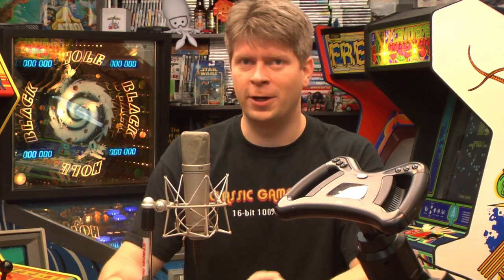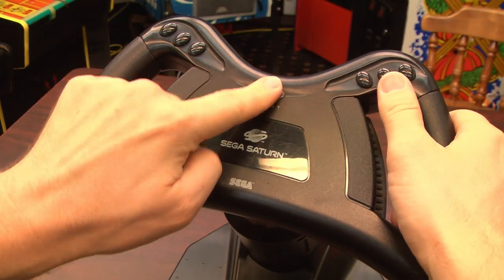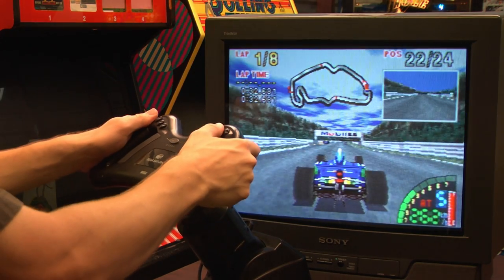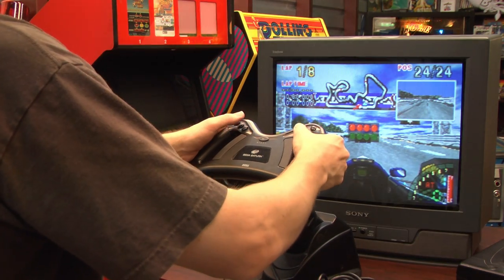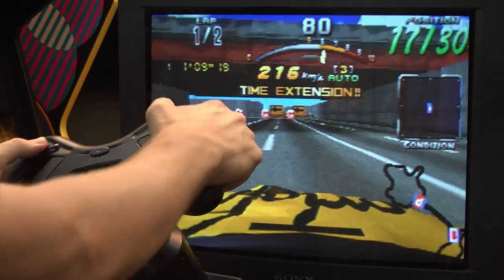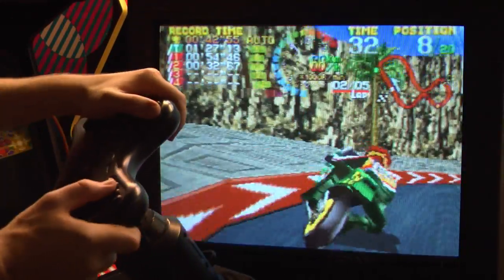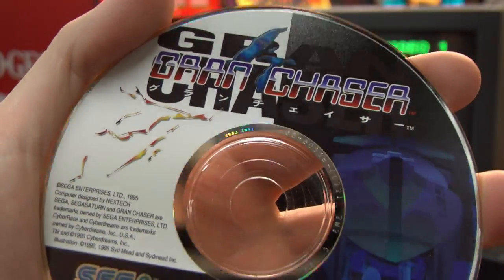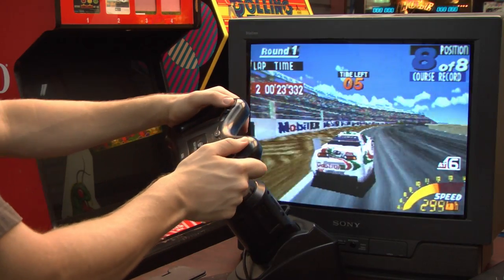Classic Game Room - SEGA SATURN Racing Wheel review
Classic Game Room reviews the Sega Saturn racing wheel for driving games on the Sega Saturn. Drive like a "pro" with the Sega Saturn Racing Wheel in games like F1 Challenge, Hang On 95 and Daytona USA Circuit Edition! Cool styling and grippy suction cups make the wheel look cool and stick to some surfaces. The wheel itself provides analog steering control which enhances some games like Hang On 95 that are unplayable with the d-pad. like F1 Challenge, Hang On 95 and Daytona USA Circuit Edition!